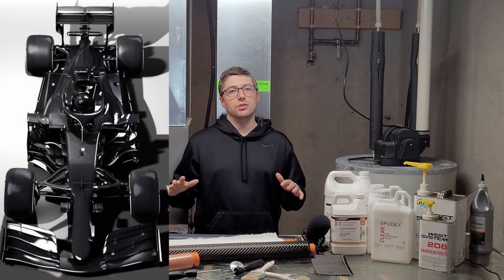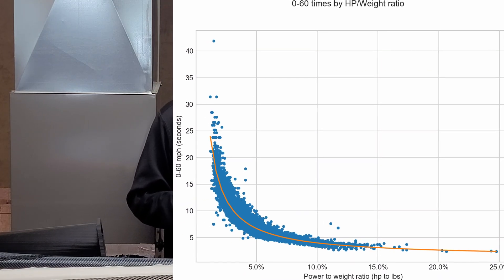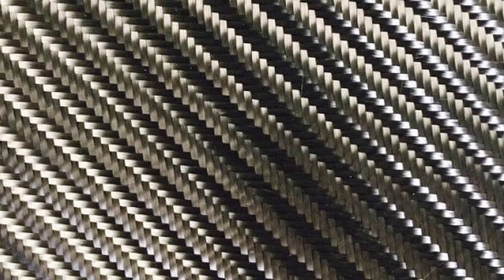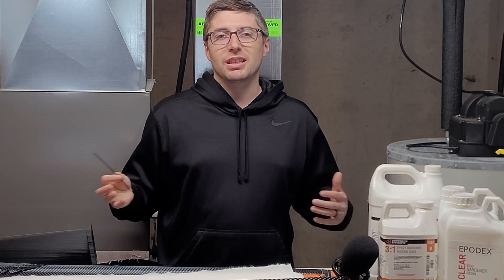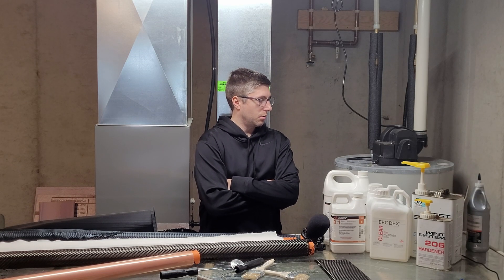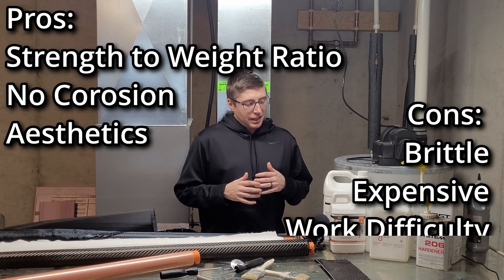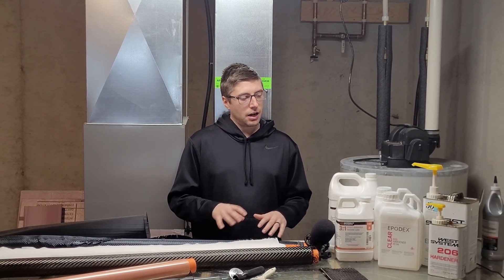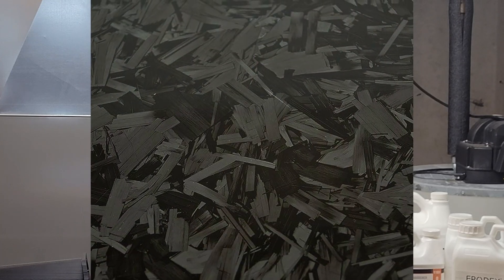Carbon Fiber 101: A Beginners Introduction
Carbon fiber is the gold standard in automotive innovation and motorsport performance — but what makes it so special? In this video, we dive deep into the world of carbon fiber, exploring how this high-tech material, used in Formula 1 (F1) cars, race cars, and custom builds, combines lightweight design with incredible strength.

We break down the science behind carbon fiber — from its weave patterns to the resin infusion process — and why its strength-to-weight ratio makes it essential for aerodynamics, chassis rigidity, and track performance. Whether you’re a car enthusiast looking to upgrade your build with carbon fiber body panels, a motorsport fan curious about F1 tech, or a maker wanting to craft custom carbon fiber parts for your next project, this guide has you covered.

Discover how DIY makers are using carbon fiber for interior mods, aero parts, and more — and why it’s the go-to material for anyone pushing the limits of design and performance.

Chapters:
0:00 - 0:24 Intro
0:24 - 1:08 What is Carbon Fiber
1:08 - 2:41 How it's Made
2:41 - 3:05 Process Overview
3:05 - 4:45 Why you should use it
4:45 - 5:22 Applications
5:22 - 7:04 Pros and Cons
7:04 - 8:07 Future of Carbon
8:07 - 9:05 Outro